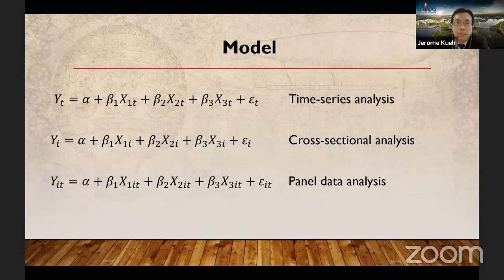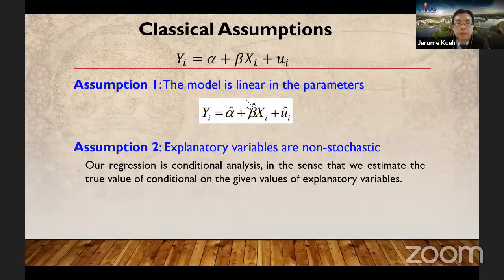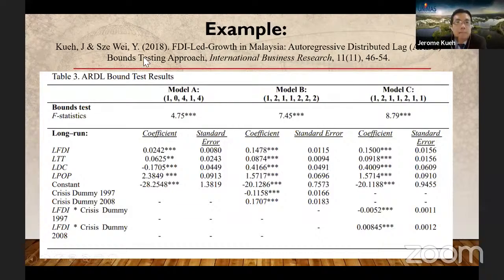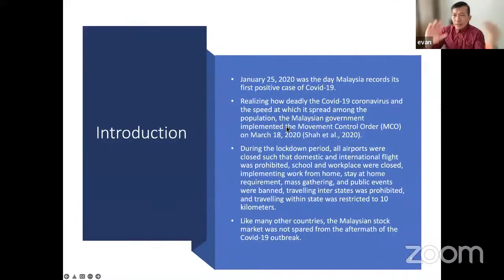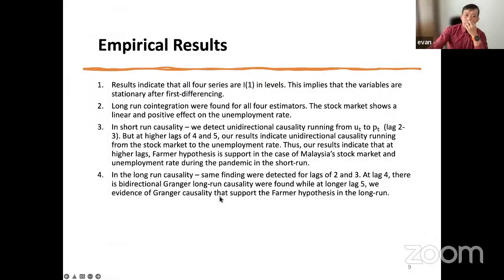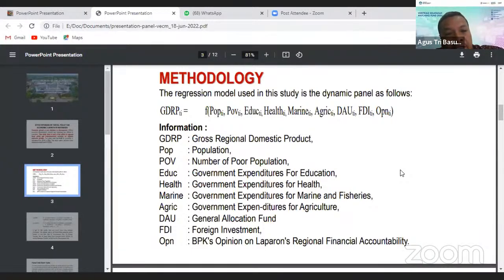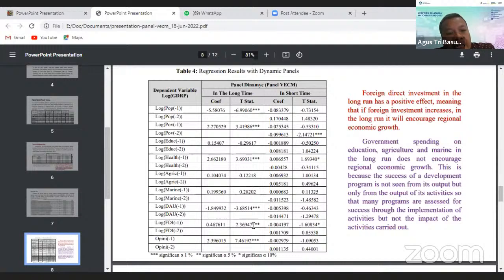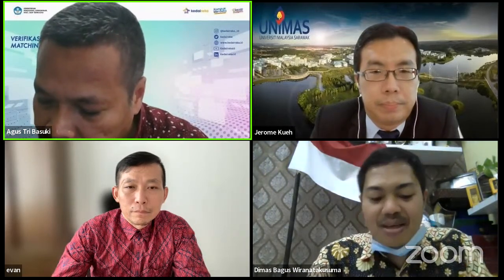IPIEF 5th Guest Lecture Series Even Semester 2022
Will be Delivered by Guest Lecturer from FEB UNIMAS & UMY :
1. Assoc Prof Dr Evan Lau: Present a research paper (application of econometric concepts)
2. Dr Jerome Kueh: Discuss basic concepts of analysis (time series/panel data)
3. UMY time series applied in model dynamic on Research